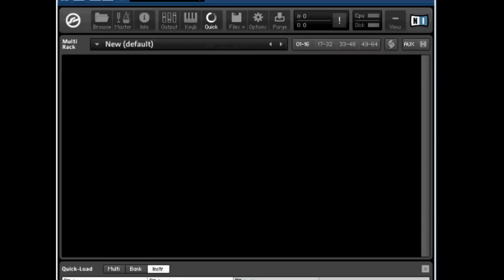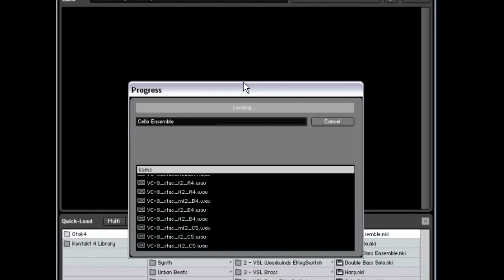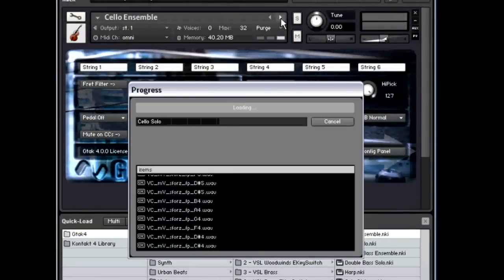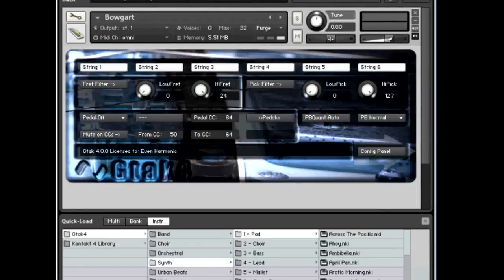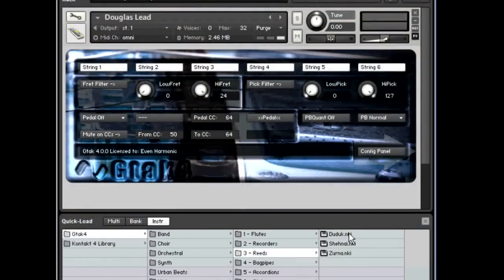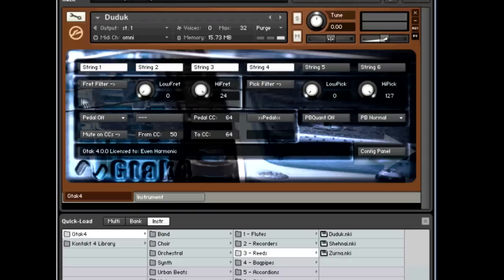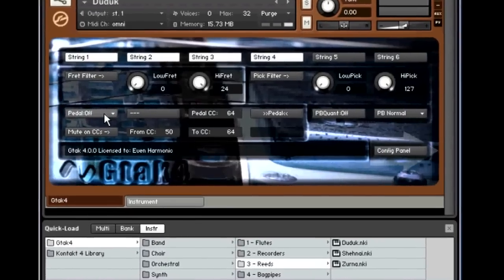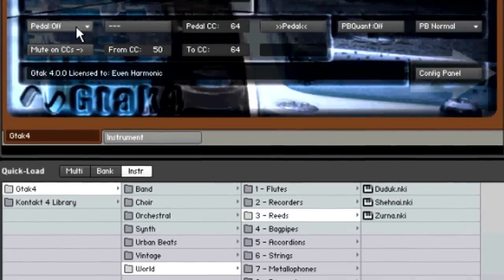Gtak4/5: Guitar to MIDI to Kontakt4/5 made easy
Things you can do with a Guitar to MIDI converter (like an Axon AX100 or AX50 or Roland GI20 or GR33 etc) and Native Instruments' Kontakt5 or Kontakt4 with Even Harmonic's Gtak5 or Gtak4.